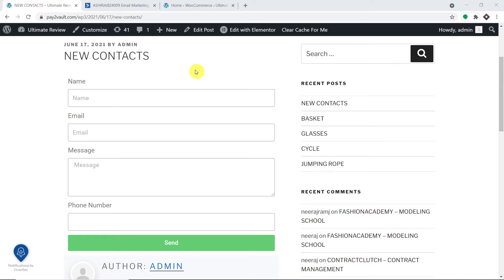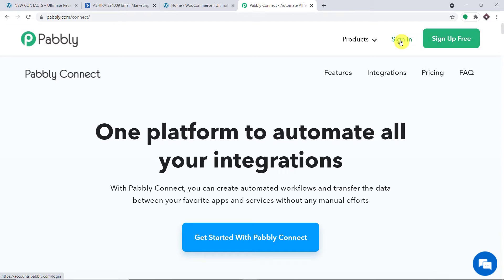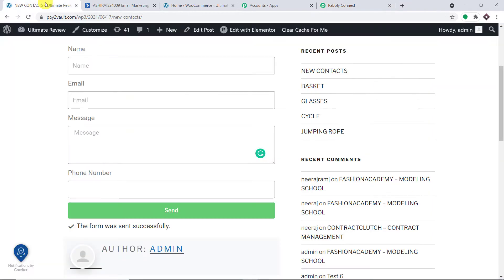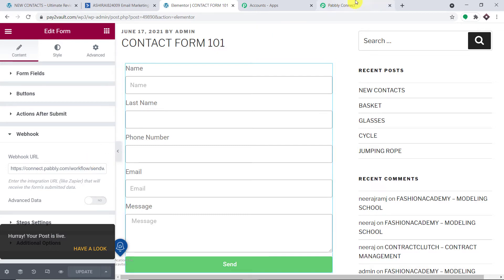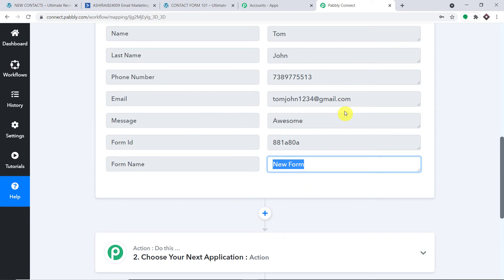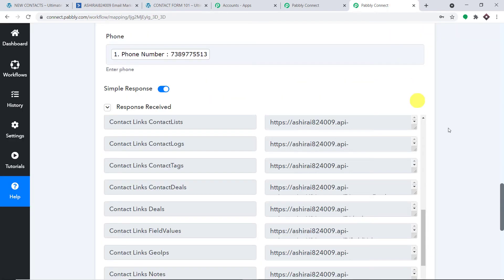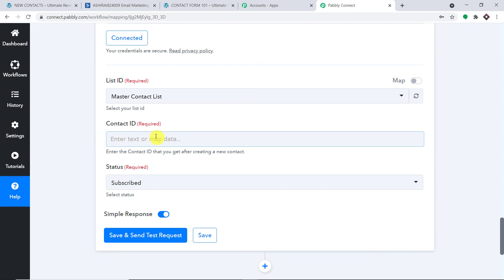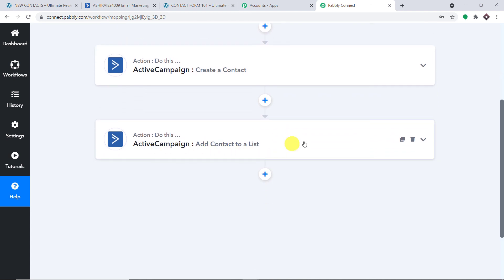Add Elementor Form Submission to ActiveCampaign Contact List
✅ In this video, we will learn Elementor ActiveCampaign integration, where you can add Elementor form submission to ActiveCampaign contact list with the help of Pabbly Connect.